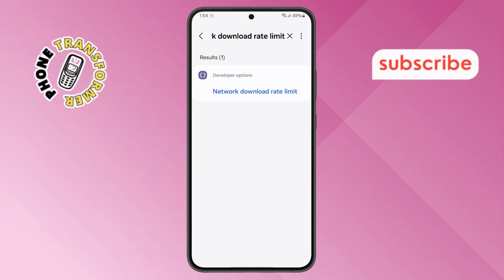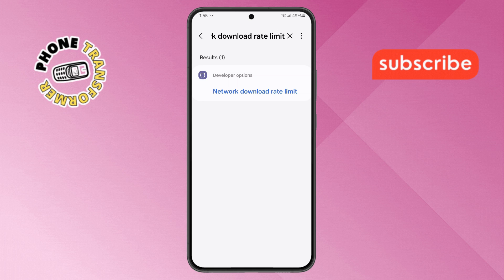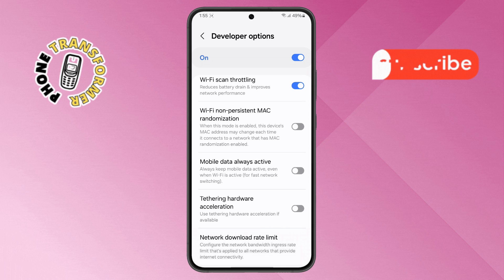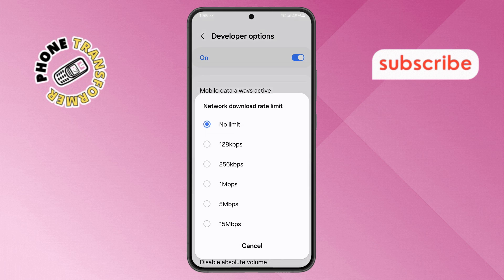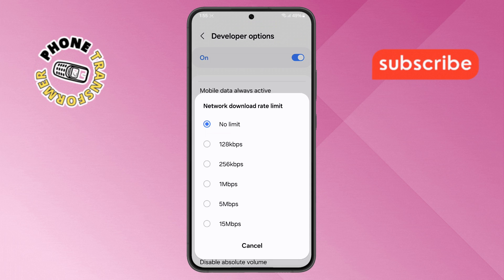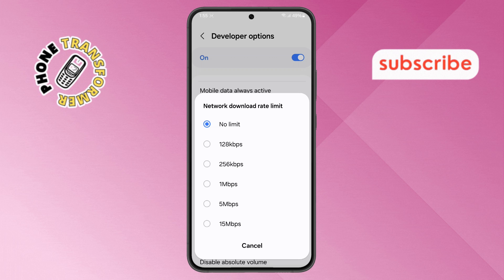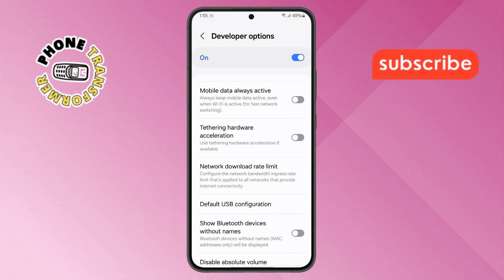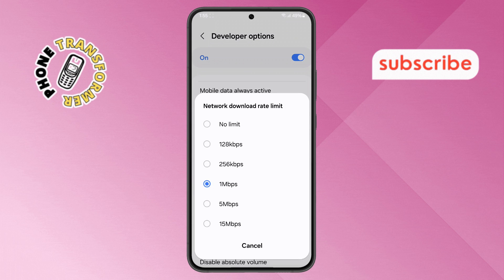How to Set Network Download Rate Limit on Android - Step-by-Step Guide [2025]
How to Set Network Download Rate Limit on Android

Setting a network download rate limit on your Android device allows you to control how much bandwidth is used for downloads, ensuring you don’t exceed data limits or affect other activities. This can be particularly useful if you have a limited data plan or want to optimize network performance. Whether you want to slow down downloads for better multitasking or conserve data, this video explains how to set up a download rate limit on Android step by step.

- Limit download speed on Android
- Control data usage on Android
- Set bandwidth limits for downloads
- Restrict download speed on Android phone
- Manage network speed on Android device